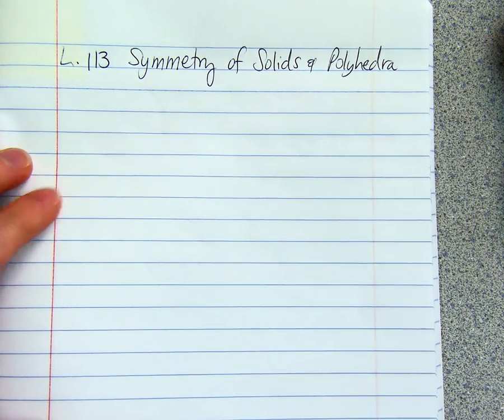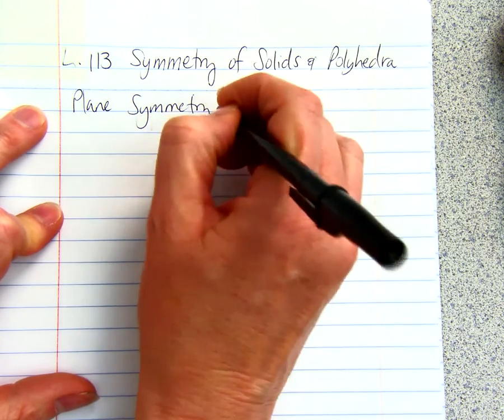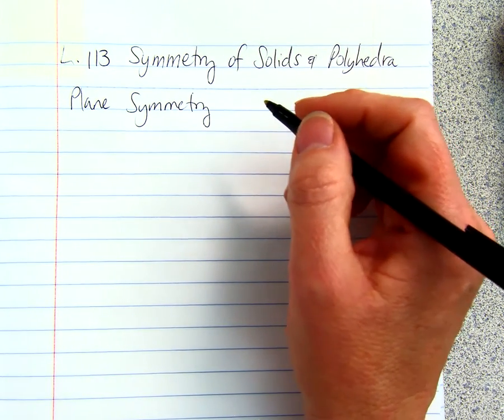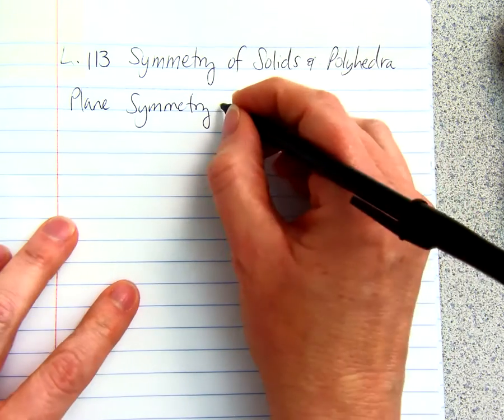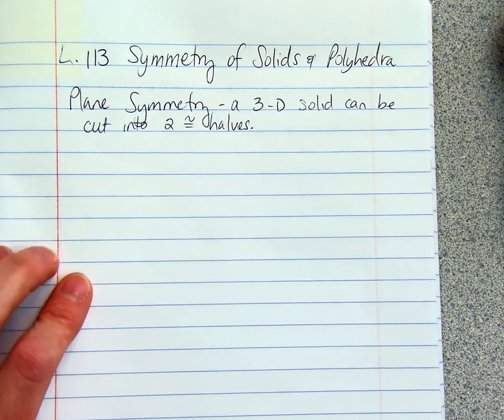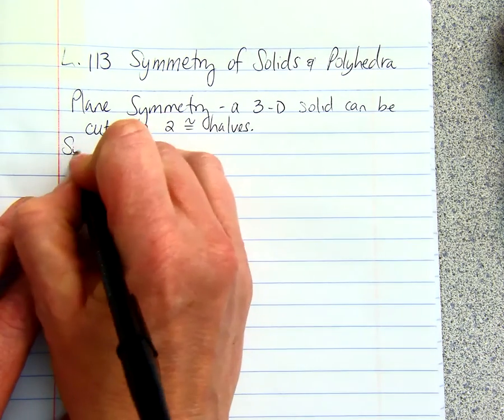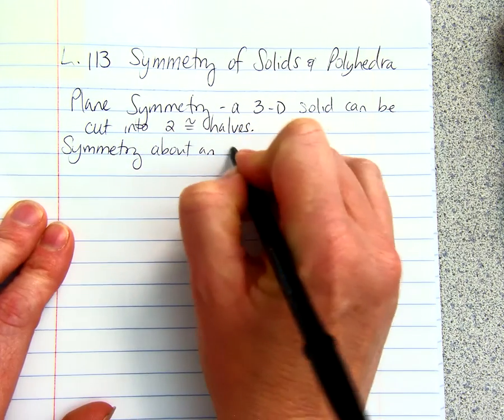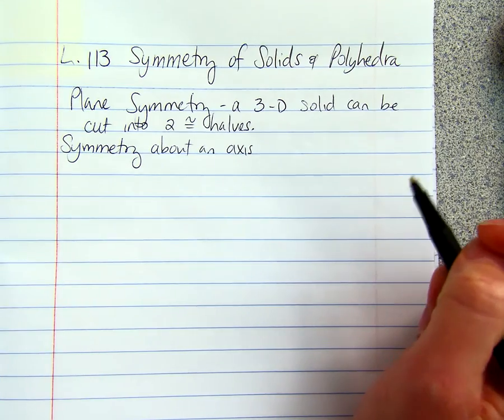Symmetry of Solids and Polyhedra